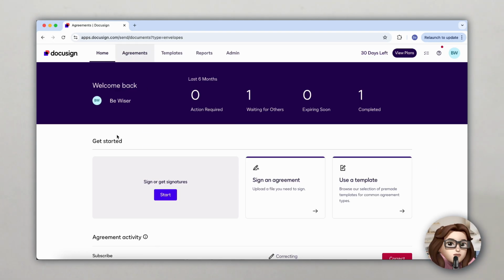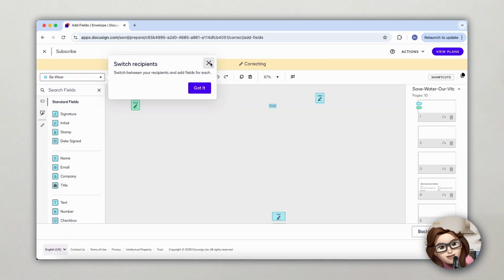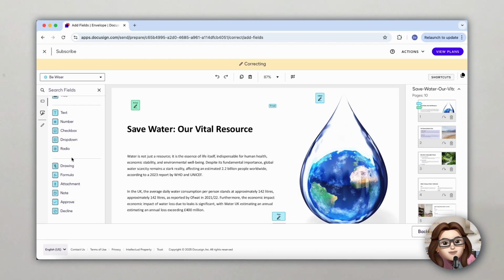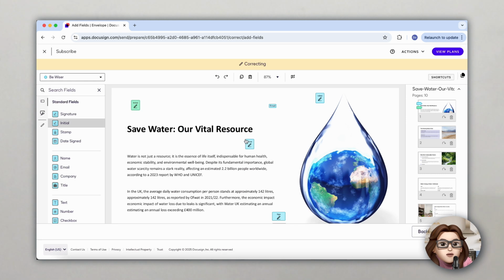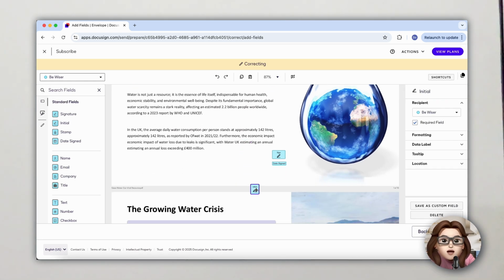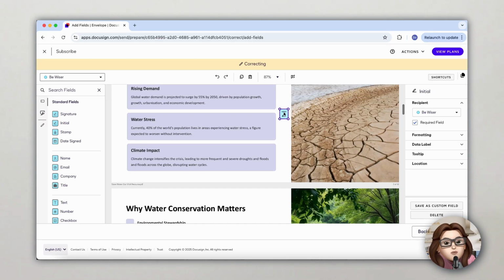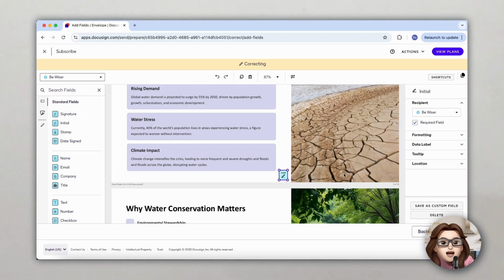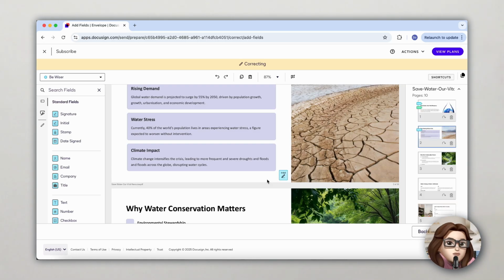How to Add Initials in DocuSign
In this video, you’ll learn how to add initials in DocuSign step by step. Whether you’re filling out contracts, agreements, or approval forms, many documents require not just your full signature but also your initials on specific sections. DocuSign makes this process simple, secure, and fast.

Adding your initials in DocuSign ensures that you acknowledge important parts of a contract without needing to write them out by hand. This is especially useful for legal agreements, business deals, rental contracts, or forms where initials are requested multiple times.

✨ What you’ll learn in this tutorial:

How to create and set up your initials in DocuSign

How to choose between typing, drawing, or uploading your initials

How to place your initials in a document field

How to save your initials for quick use in future documents

When you receive or upload a document in DocuSign, you may notice highlighted boxes marked for initials. To add them:

Click on the initials field.

Choose Adopt Your Initials — DocuSign lets you type your initials and pick a style, draw them with your mouse/touchscreen, or upload a scanned image of your handwritten initials.

Once saved, DocuSign automatically applies them wherever required in the document.

⚡ Pro Tip:
Save both your signature and initials in your DocuSign profile. This way, you won’t have to recreate them every time you sign or initial a document.

With your initials set up, DocuSign makes sure the entire signing process is legally binding, safe, and much faster than printing and scanning documents. Whether you’re working remotely, closing deals online, or simply managing personal forms, DocuSign makes initialing and signing simple.

By the end of this video, you’ll know exactly how to add initials in DocuSign like a pro.

This video shows you How to Add Initials in DocuSign Easily! Watch this Video till the end to learn How to Add Initials in DocuSign.

Were you able to figure out How to Add Initials in DocuSign? Share this with your friends who want How to Add Initials in DocuSign.

Problem Solved in this Video-:

What Do you Think of How to Add Initials in DocuSign?